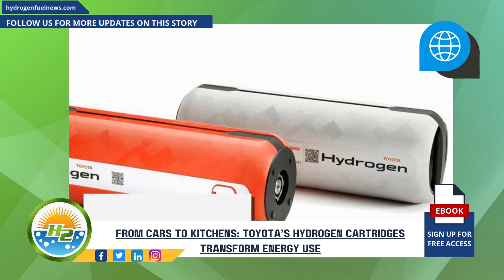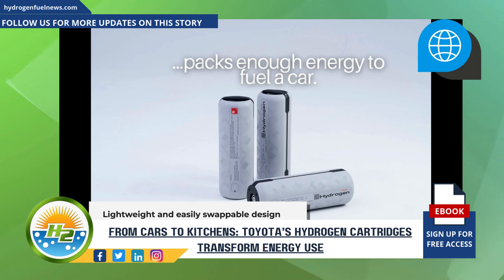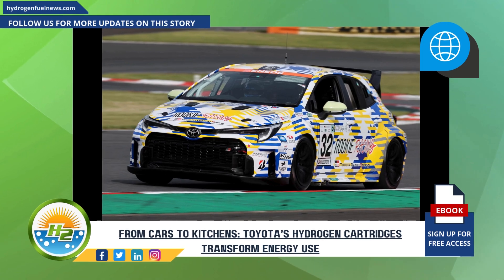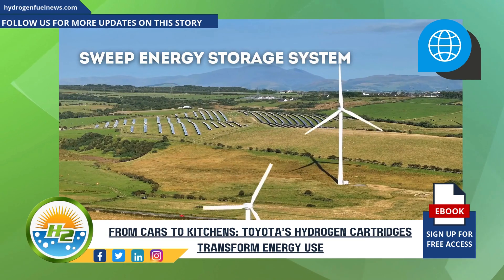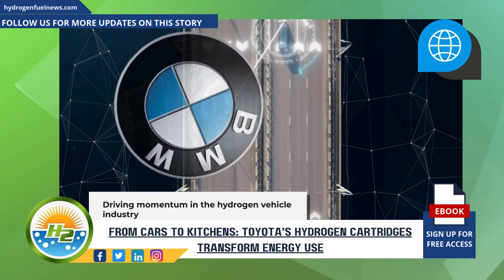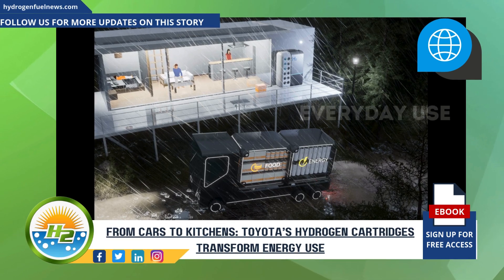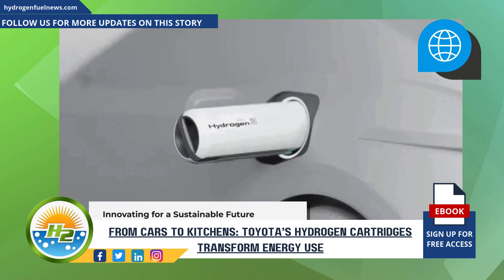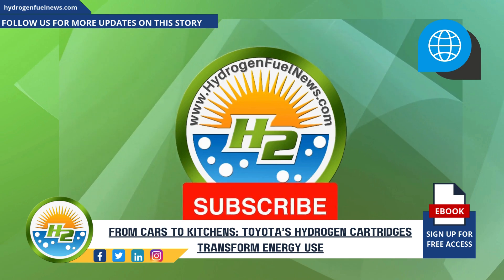Toyota's Hydrogen Cartridges: A Power Revolution!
Toyota is set to showcase its groundbreaking portable hydrogen cartridges for the first time in Japan, October 15th to the 18th, at the Japan Mobility Bizweek event . These innovative cartridges are crafted to revolutionize the future of hydrogen energy by providing a swappable power source for next-generation fuel cell electric vehicles (FCEVs) - For Full Article

Interesting Hydrogen...